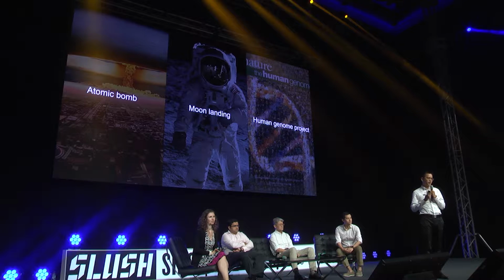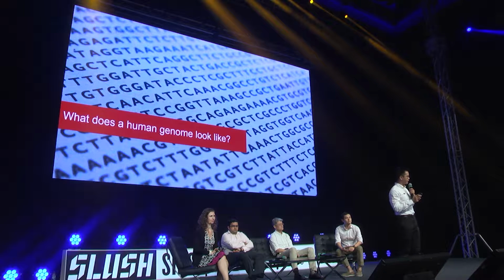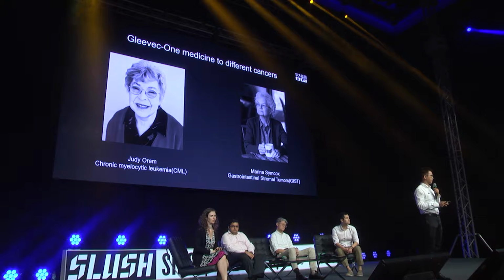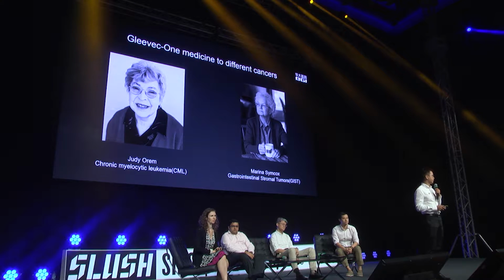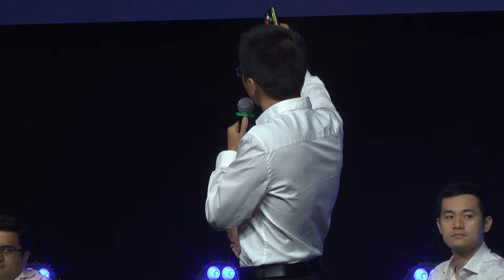Slush Singapore - Enhancing Bio- and Health-tech Ecosystem in the Region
Session with Chang Liu, Zhiyu Peng, Damien Lim, Adrienne Mendenhall and Shwetank Verma.

The success of one industry is dependent on the vibrancy of the ecosystem. How can we enhance the bio- and health-technology ecosystem in the region to promote innovations? What are some of the challenges that startups and investors face for the biotech industry?